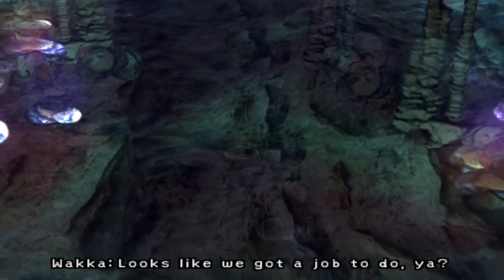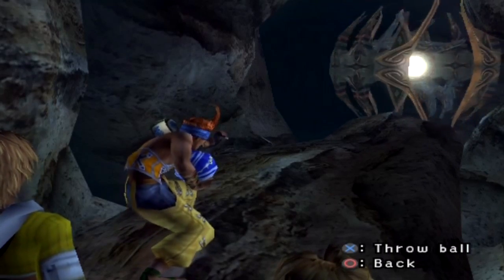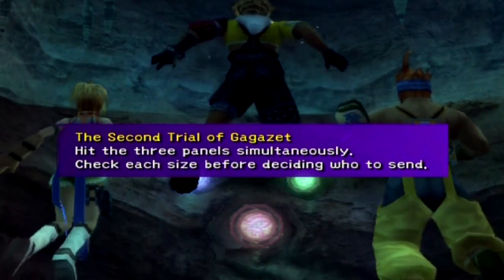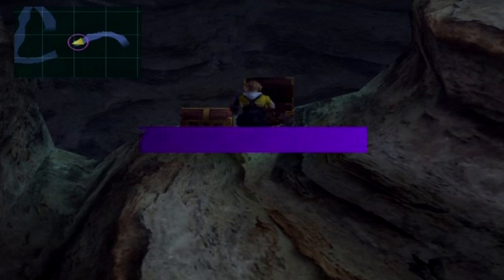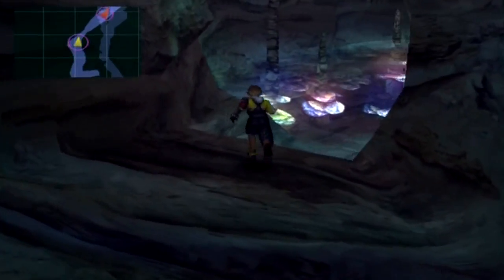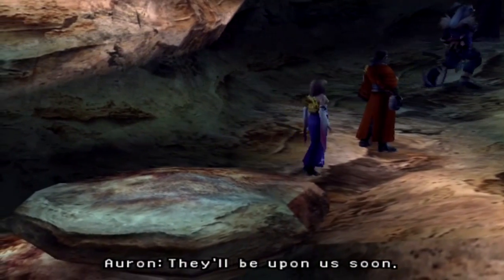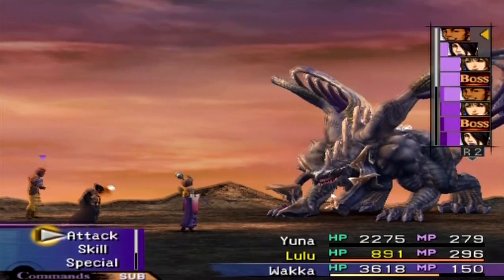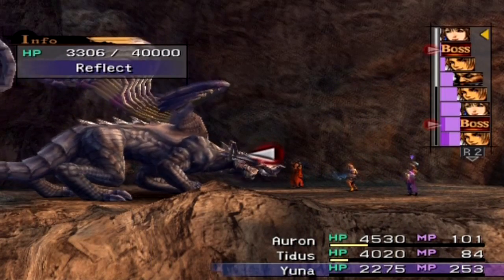Final Fantasy X HD - Part 43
I appreciate and am very grateful to any who donate to me. Mainly PS3 and Wii games.